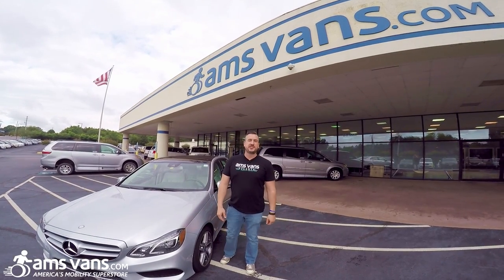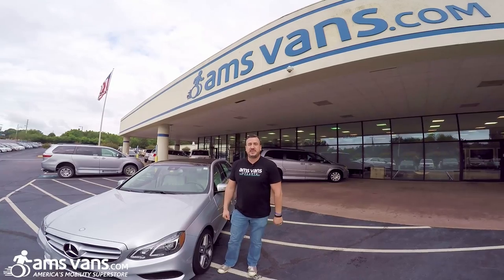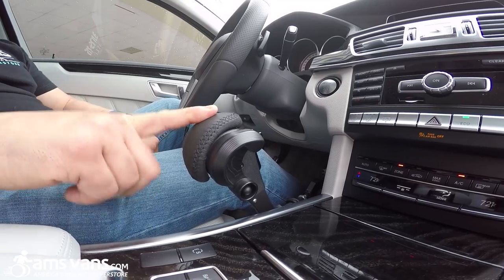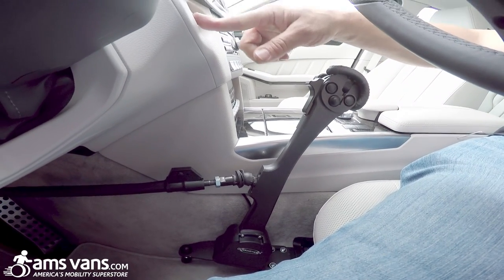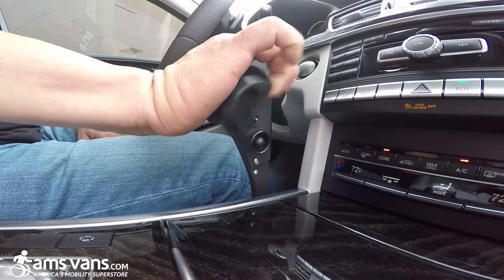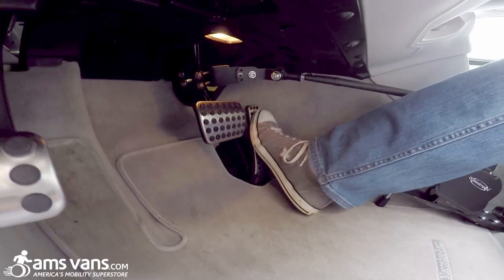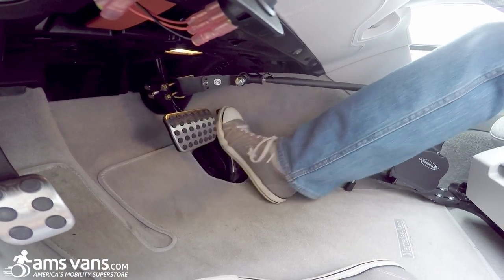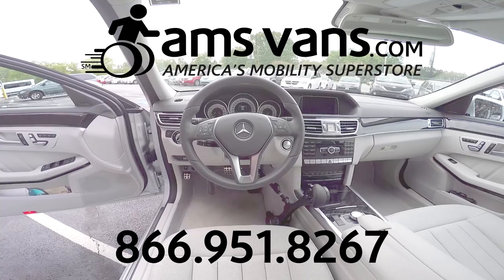Another Look: GT2 Hand Controls for Accelerator & Brake | AMS Vans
Dan recently demonstrated these Guidosimplex GT2 hand controls in an Audi A4. Today we take a quick look at their installation in an E400 Mercedes!

The GT2 is a floor-mounted electronic accelerator & mechanical brake that can be used in almost any type of car. Its electric "ON/OFF" button and right-side location means transferring in and out of your vehicle will be unobstructed, whether the driver has a disability or is able-bodied.

A unique safety feature prevents gas and brake from being used at the same time, plus you'll have the exclusive "50% Switch" (available on every Guidosimplex electronic accelerator). This switch allows you to "turn down" or "gear down" the sensitivity of your accelerator. You'll be able to ease the gas more precisely and slowly when needed -- like driving in traffic, or pulling into and out of parking spaces.

Please click or call to find out more about this and other mobility equipment from AMS Vans!